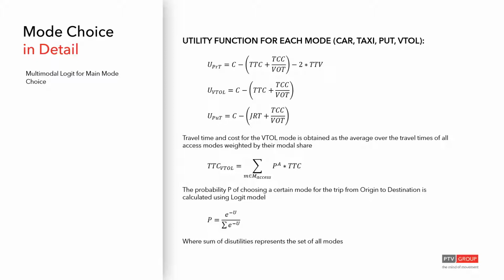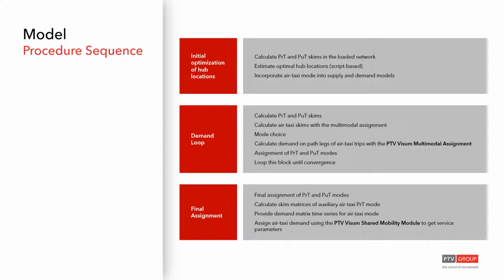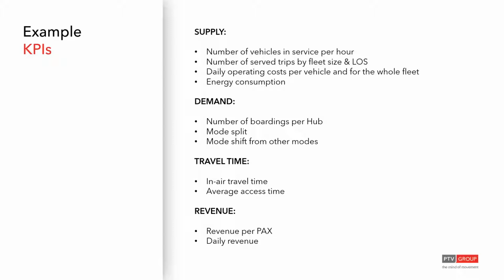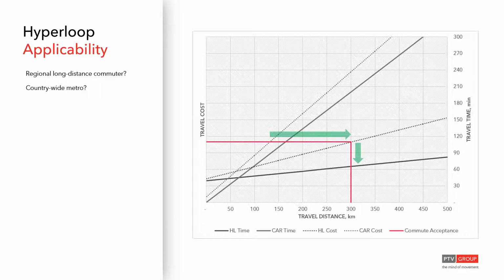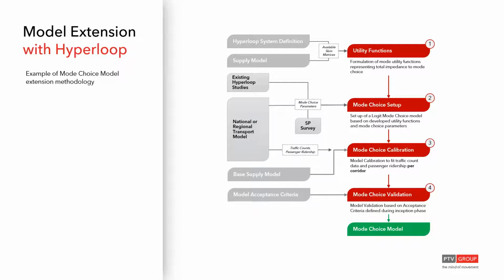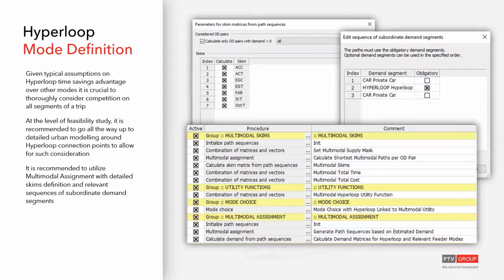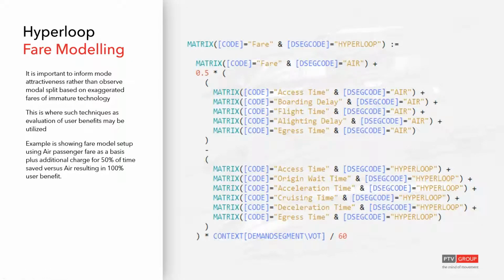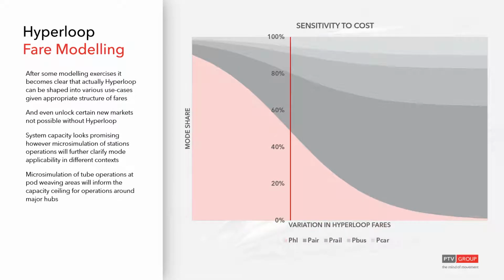Hyperloop & Air Taxi : Modeling and Forecasting Passenger Demand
Presentation Date: 10/28/2021
Presenter: Boleslav Sivkov (PTV Group)
Among the innovative projects in which PTV Group partakes, there is a series related to modelling and forecasting passenger demand for new modes of transport such as Hyperloop and Air Taxi.